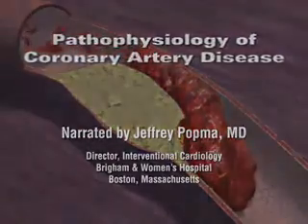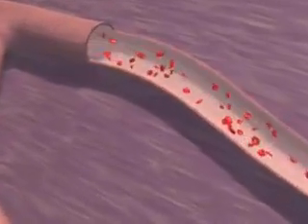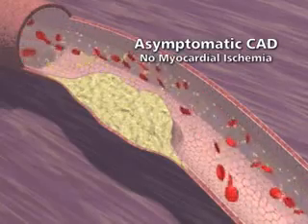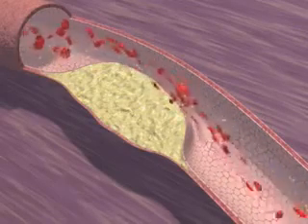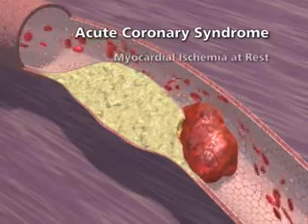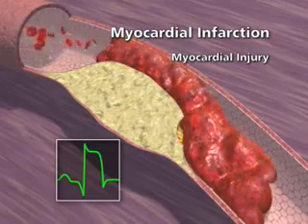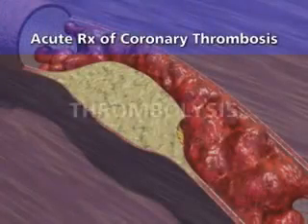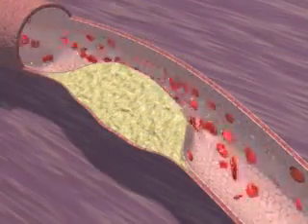health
kung conscious ka s health mo mag join kan